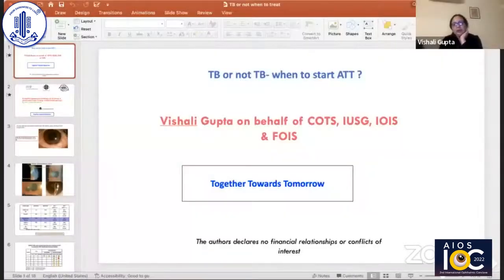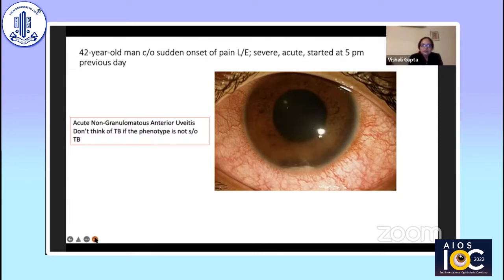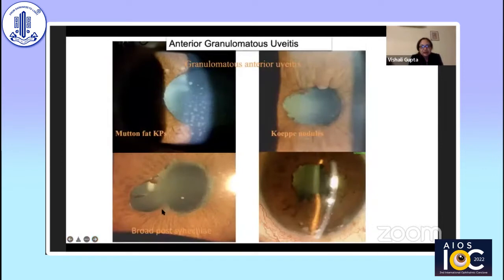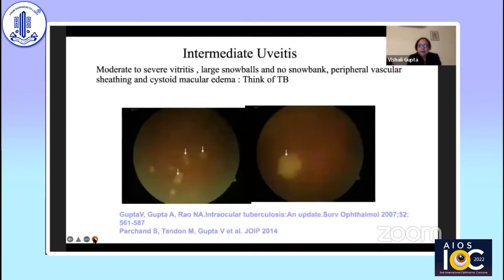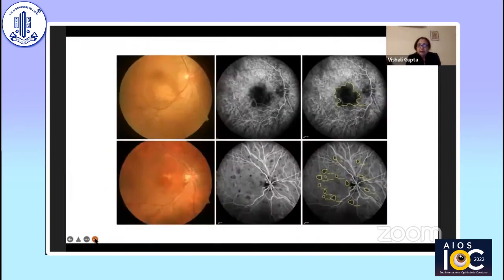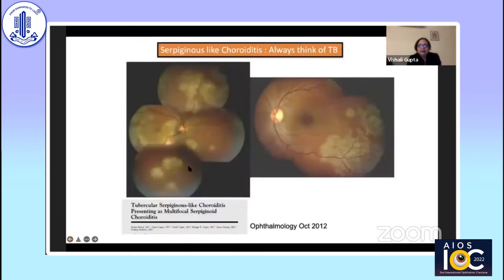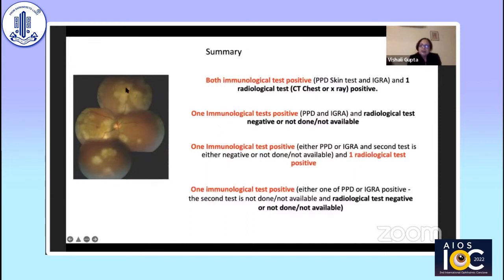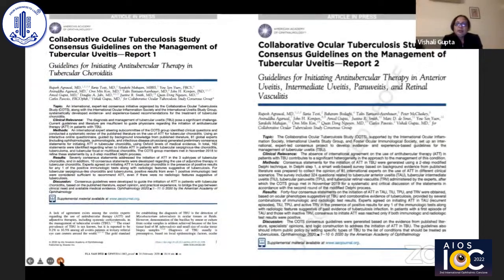Dr Vaishali Gupta - Intraocular Tuberculosis